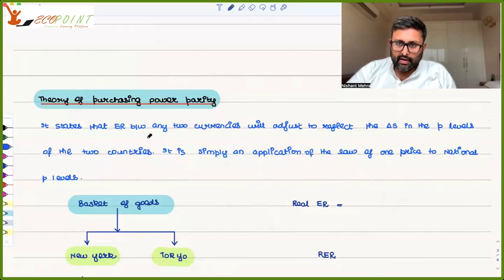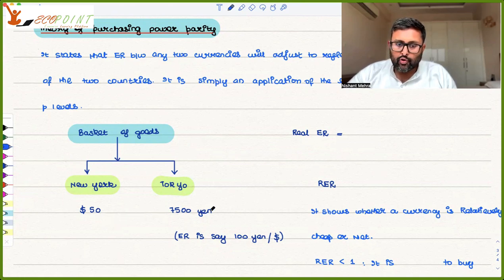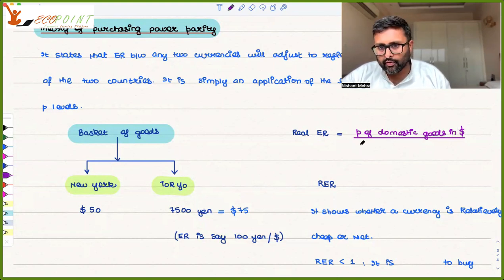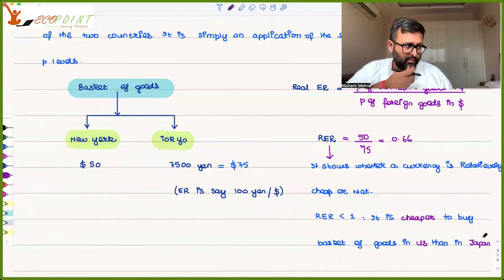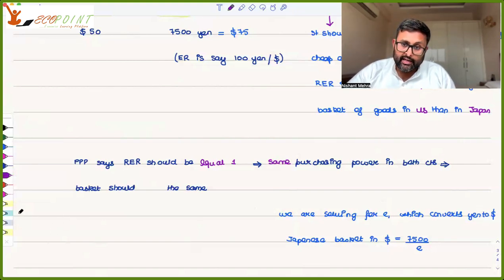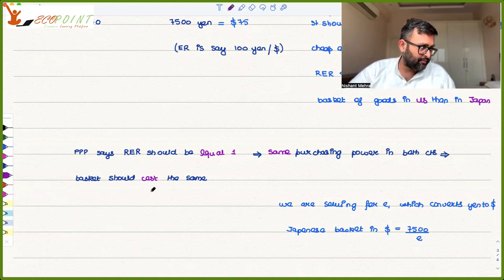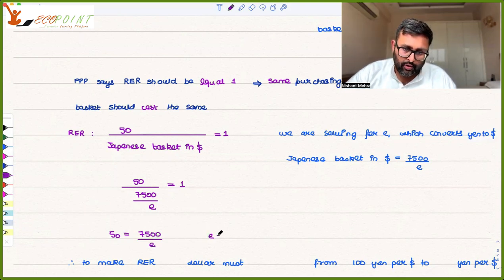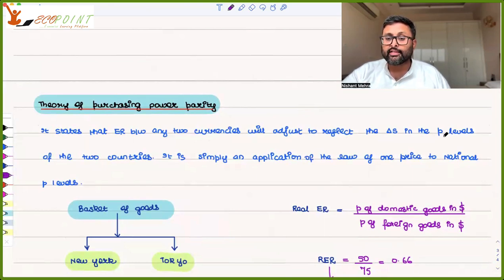Purchasing Power Parity | Simple Example | Macroeconomics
What is purchasing Power Parity? In very simple terms, currencies should adjust so that the same basket of goods costs the same in every country.the exchange rate should change if prices change in either country, so that, people can’t gain by just buying goods from cheaper countries